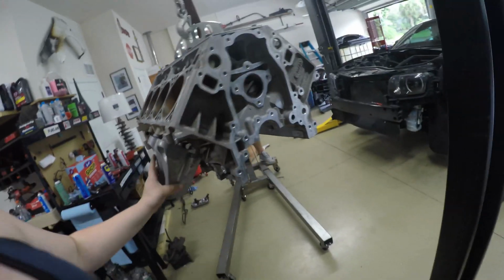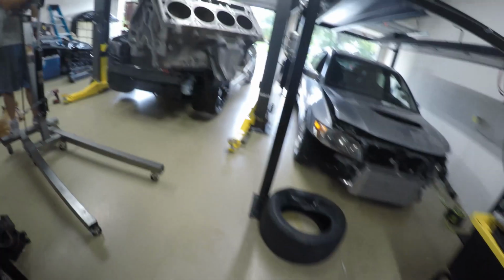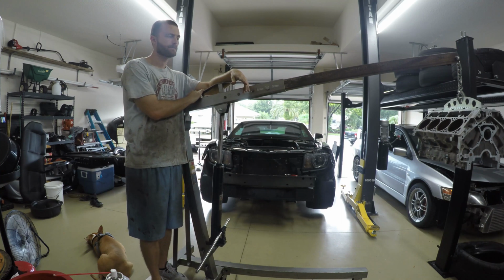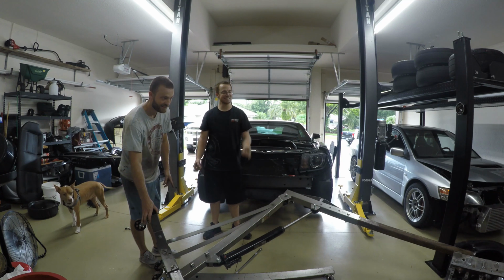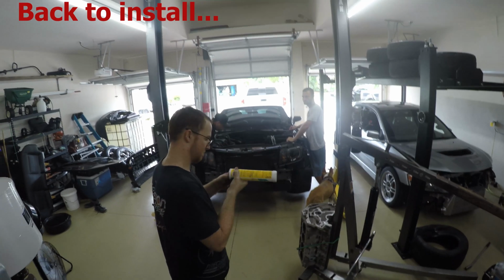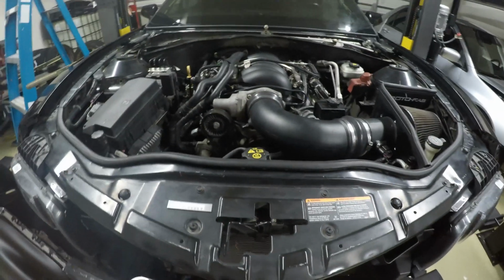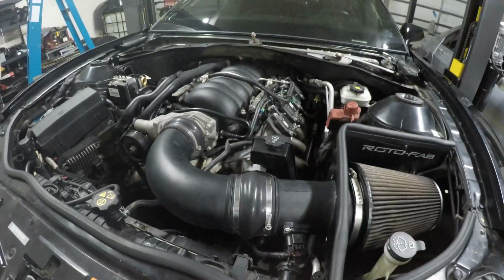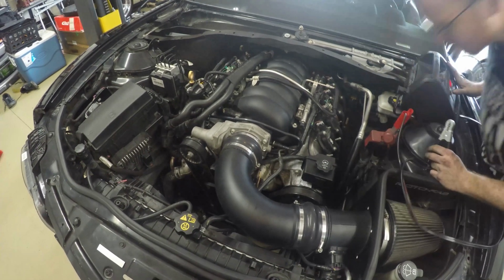HE DROPPED MY 5TH GEN CAMARO SS LS3 MOTOR!?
Installing my LS3 into the Camaro after it being out for over a year. STOKED! I can not wait to upload the video of the first startup! HUGE SHOUTOUT to Richie, Cory, and my ginger Bradley for helping install this beast of a motor. It is going to be EPIC when I add more power, coming very soon!